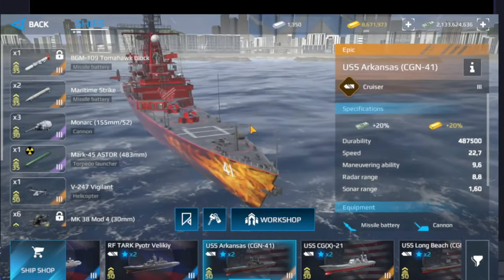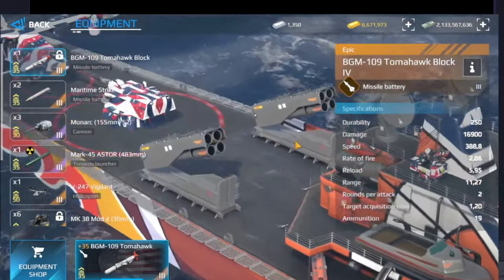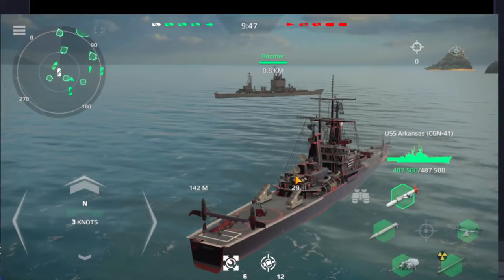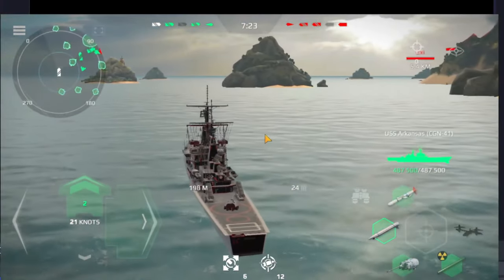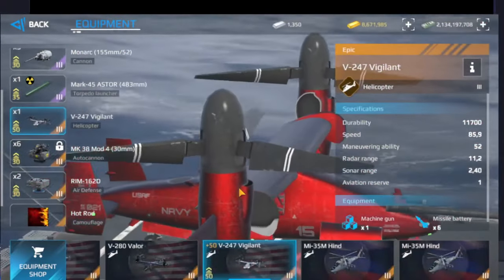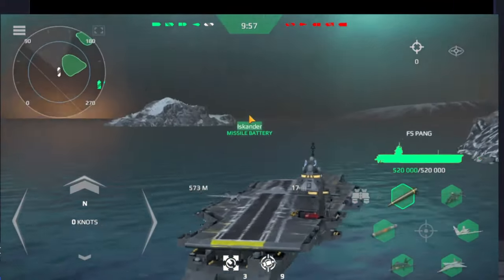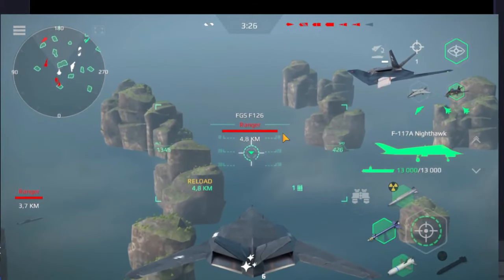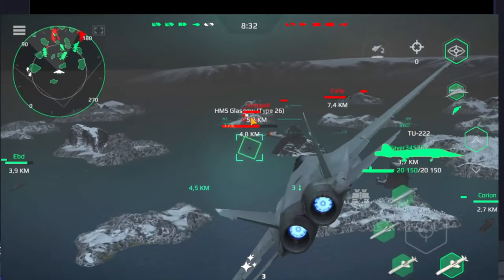They Will Cry With The New Update Of Modern Warships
**⠀Update 0.79.0 Heralds of Freedom has gone into alpha test! **

Traditionally new content and bug fixes.

⭐️ **Added a new port** - the bay of the coastal metropolis
• Completely redesigned lighting in the port. Fixed a bug with excessively dark back side of the ship.
• New display of offers with animation effect will be available for some players.

**🚢 Equipment:**
• USS Arkansas (CGN-41) cruiser (T3, USA)
• V-247 Vigilant helicopter (T3, USA)
• F-117A Nighthawk strike fighter (T3, USA)
• Maritime Strike missile (T3, USA)
• RIM-162D anti-aircraft missile (T3, USA)

**🎨 Camouflages:**
• Legendary camouflage "Wild West"
• Epic camouflage "Hot Rod"
• Rare camouflage "Champion"

**🖼 Avatars:**
• Legendary DJ Jukebox's avatar
• Epic Anita Ross avatar
• Rare Billy Barnes avatar

**🚩 Flags:**
• Libya
• Paraguay
• Hungary
• Panama

**💎 Seasons Storage:**
A new season has been added to the Seasons Storage: the Sea Brotherhood from September 23. It will provide players with valuable VIP rewards of the past Battle Pass, customization, and a fast Japanese submarine with hypersonic missiles on board - JS Izanami. The submarine is a very dangerous opponent for both surface targets and other submarines, it can quite quickly and stealthily take tactical positions in combat and launch preventive strikes.

**🌍 Maps:**
Some maps that will be available to players with the release of the update have also undergone varying degrees of revision.

• The Hidden Dragon map, which is available for play in Team Deathmatch, Squadron Wars and Custom Game modes, has received a number of revisions to its ship spawns. Aircraft carrier spawns have been shifted back a bit relative to their primary location. Ship spawns are now divided into 2 groups, like aircraft carriers, the groups are at some distance from each other. This will allow for more effective defense of the allied aircraft carrier, adding more variability in terms of different combat tactics on one side and more unpredictability of enemy actions on the other side.

• The Monstrous Malström map, available to play in Team Deathmatch, Squadron Wars and Custom Game modes, has undergone a complete rebalance. Both the location and size of the islands themselves have been changed. The location of ship and aircraft carrier spawns has been redesigned. The new map has become much more dynamic in terms of combat relative to the old one, more compact in terms of the arrangement of islands and much more variable. Now the player has many more options in terms of directional choices, and aircraft carriers do not feel as impunity, as it was before.

• The Polar Frontier map, available to play in Team Deathmatch, Squadron Wars and Custom Game modes, is a new winter map based on the Monstrous Malström. The time of day has been changed from daytime to nighttime, and you will also find mesmerizing northern lights in the sky. The active phase of the battle on this map begins rather quickly and you never know from which side the enemy will appear. The presence of a large number of small islands on the map brings unpredictability to the battle and the victory in the battle directly depends on the cohesion of the team.

**🛠 Balance Changes:**
With the release of the update you can expect quite a wide list of balance changes on ships and equipment.

**🛠 Bugfixes:**
• Fixed several bugs coming into the project analytics.
• Players could have their progress rolled back - fixed.
• Failure to start a battle in the game modes window when authorizing with a guest account - fixed.
• RF Project 2145 ship had a missing keel track - fixed.
• Helicopter equipment characteristics changed depending on the selected ship - fixed.
• Shells were passing through Type054B ship when firing machine gun from helicopter - fixed.
• Battle Pass title was changing to the name of the purchased pass in the Seasons Storage - fixed.